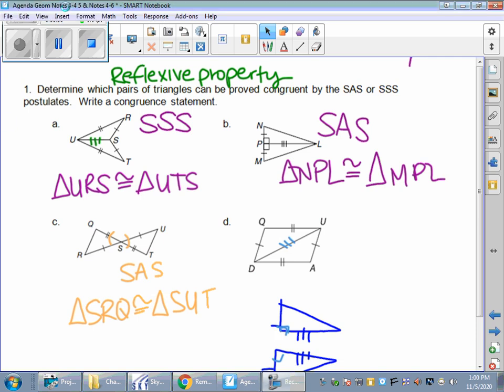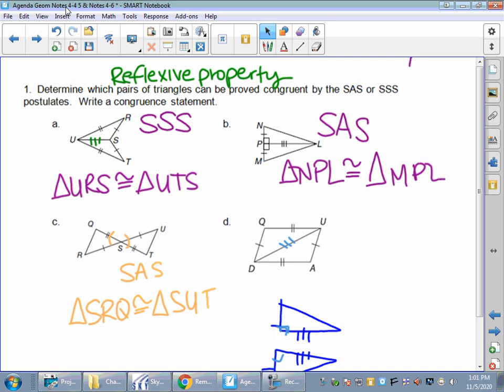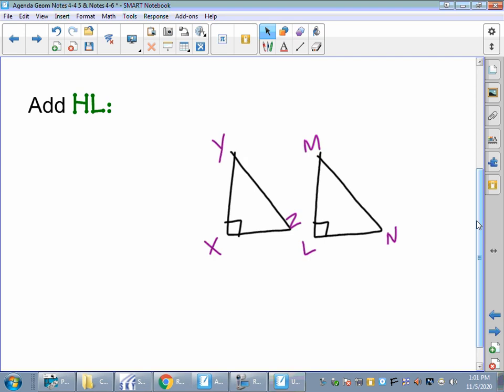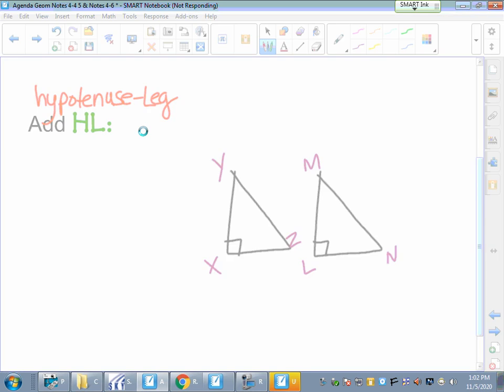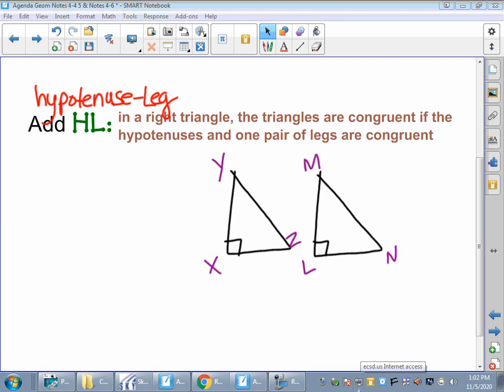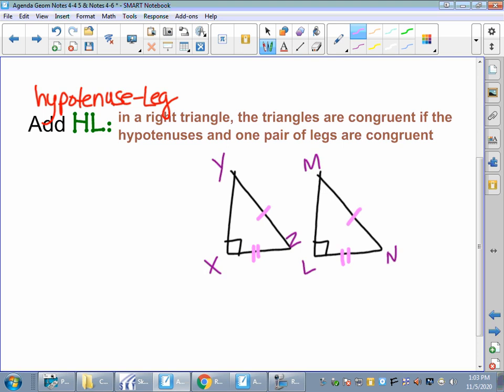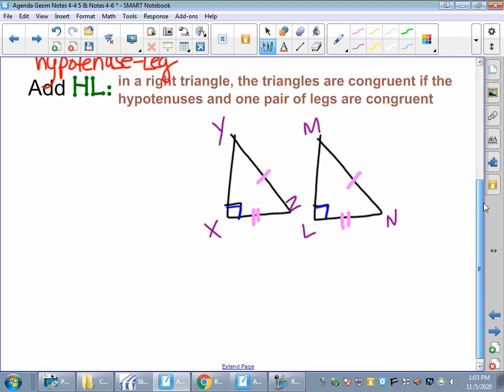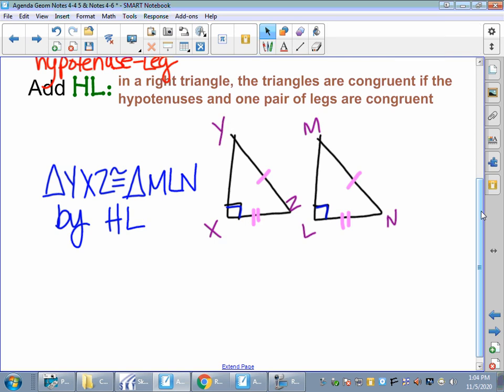Lesson 4.4-5 HL Extra